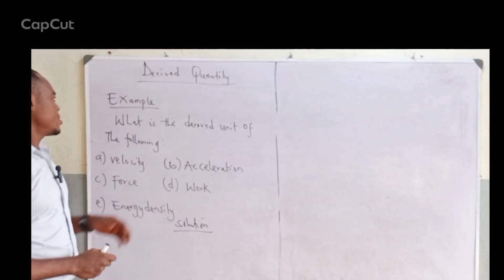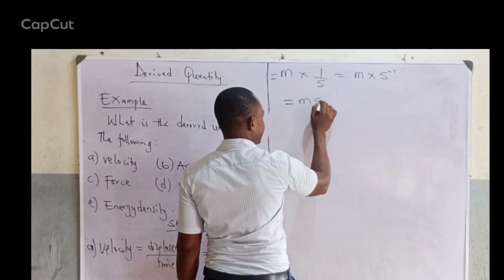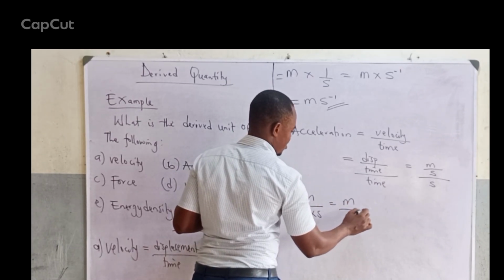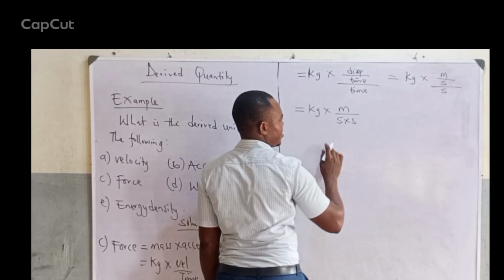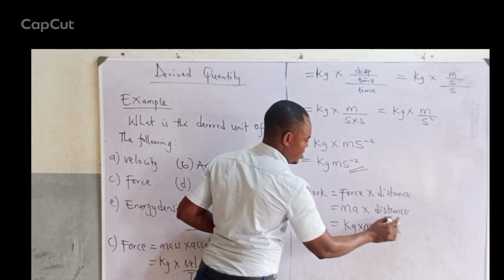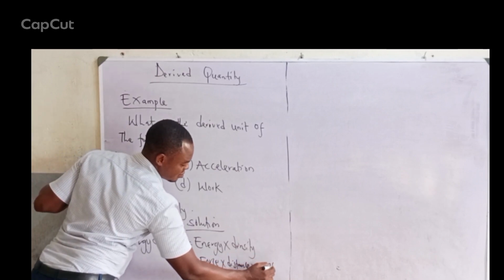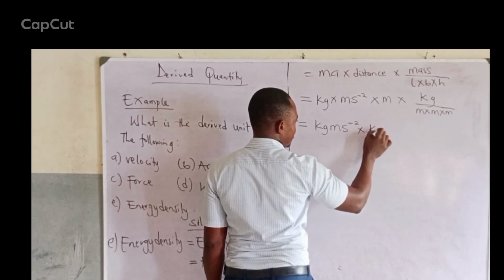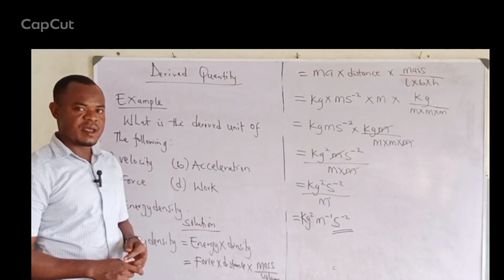Derived Quantity and Unit Made Easy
This video would help students understand derived unit better